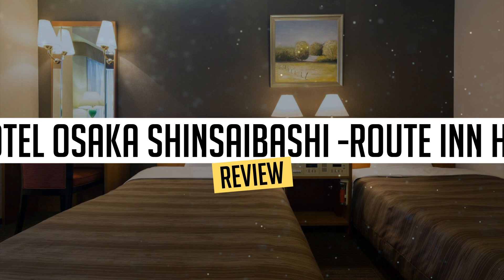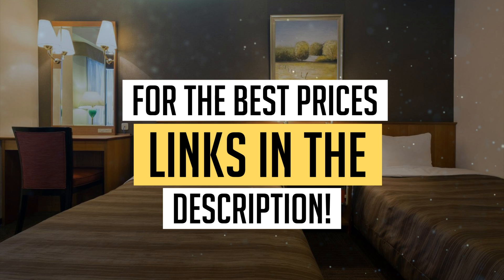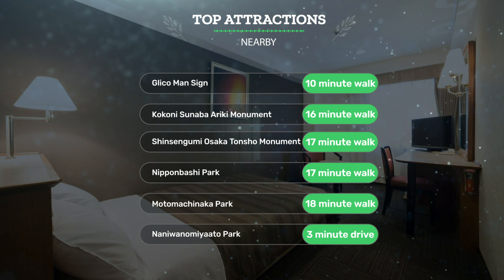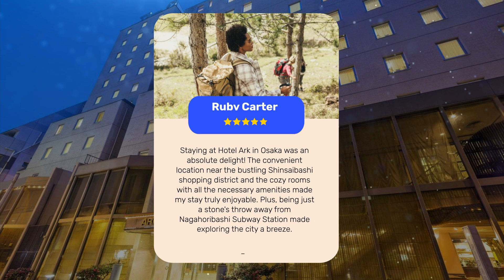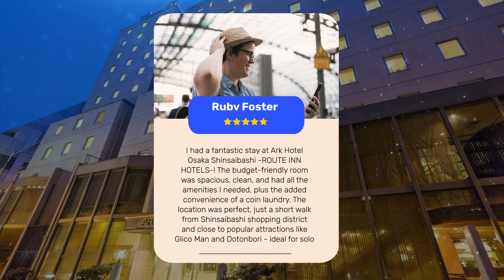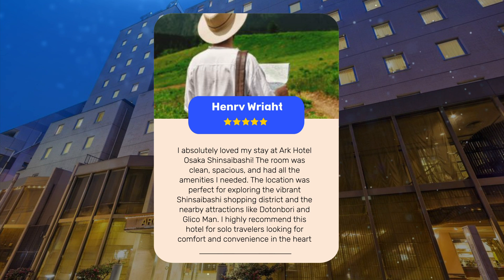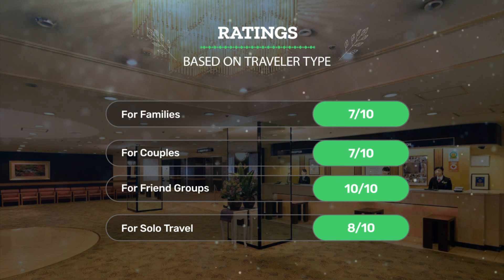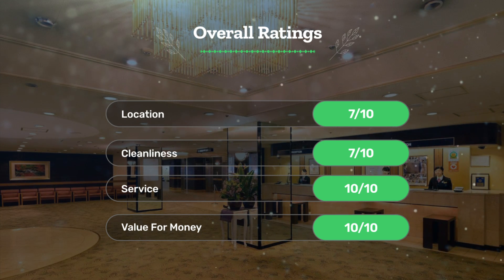Ark Hotel Osaka Shinsaibashi -ROUTE INN HOTELS- Review - Is This Hotel Worth It?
In this video, we reviewed the Ark Hotel Osaka Shinsaibashi -ROUTE INN HOTELS- based on its price, quality, value for money, and more. We also gave it ratings based on the travel type and more.

Additionally, we'll provide you with insights into the nearby attractions and activities that you can enjoy during your stay at Ark Hotel Osaka Shinsaibashi -ROUTE INN HOTELS-. Whether it's exploring the local culture, sightseeing, or shopping, we've got you covered.